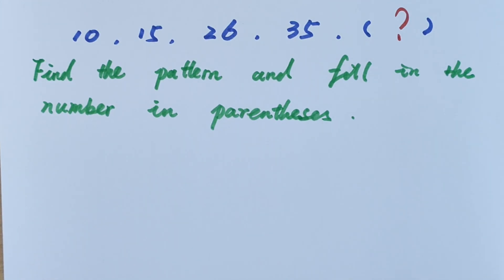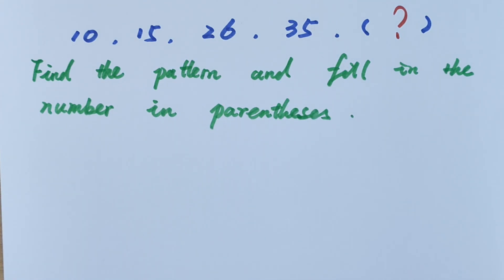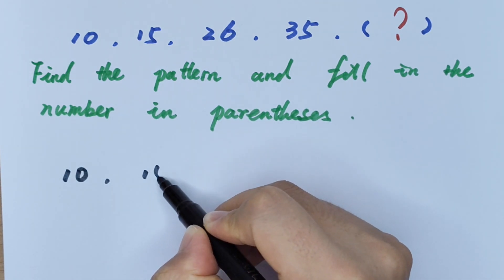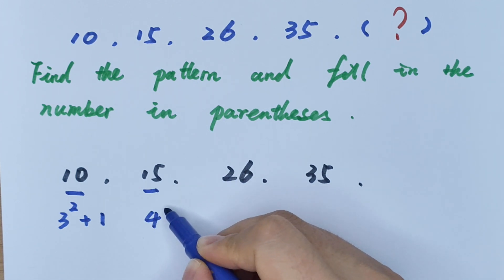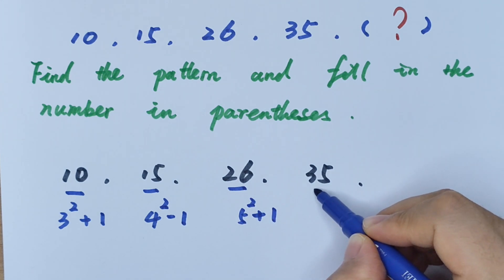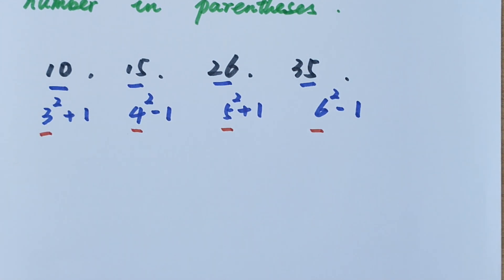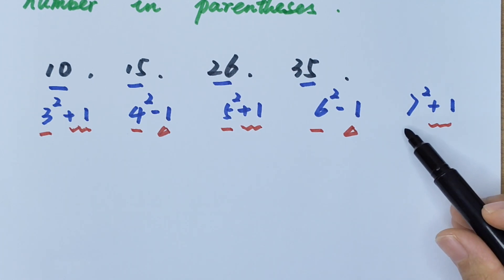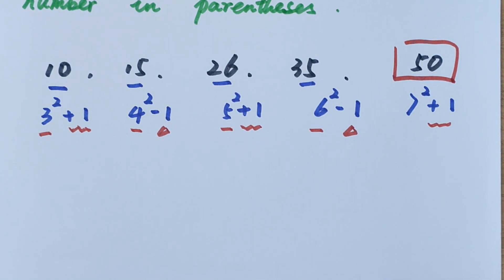A Nice Math Problem , 10，15，26，35，(?) , Find the pattern and fill in the number in parentheses.